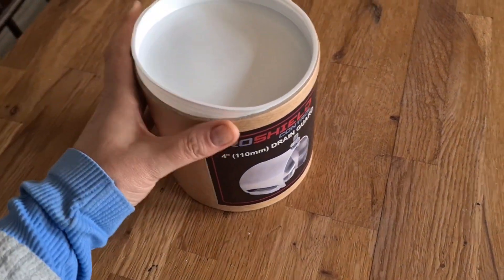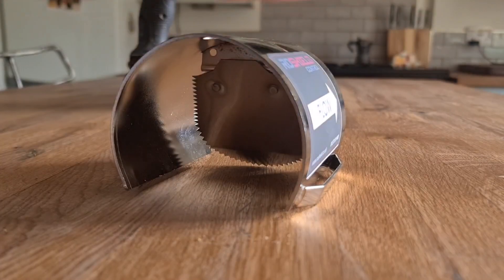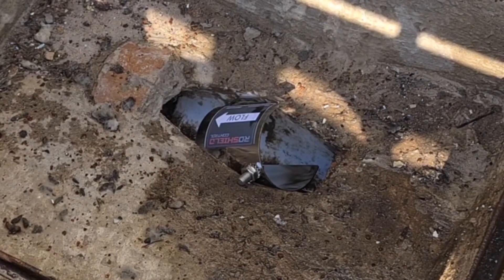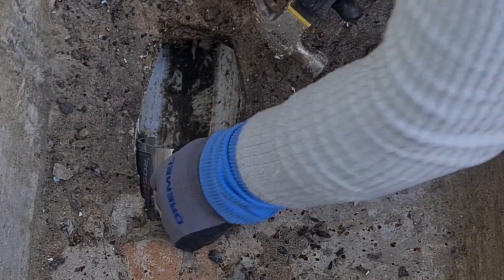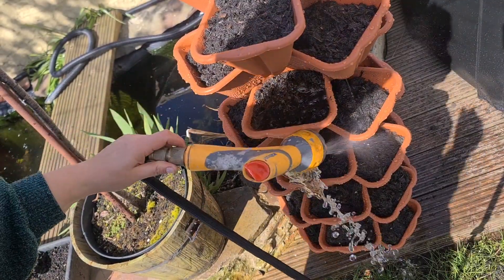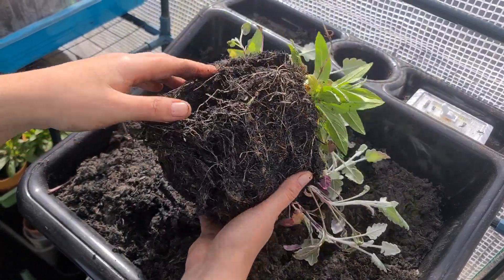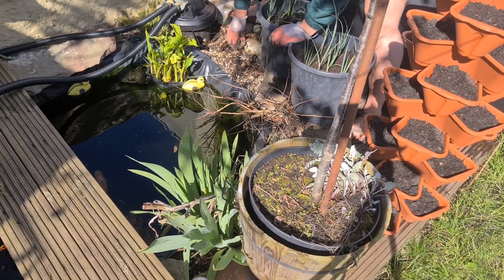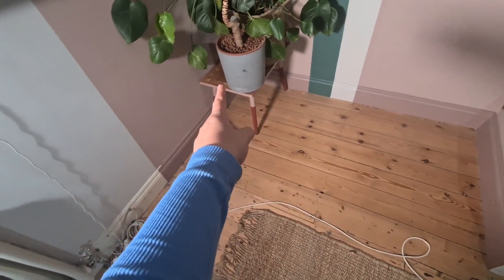HOW TO INSTALL A NON RETURN VALVE RAT TRAP in a drain emmavlogs 25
What did you get up to in the sunshine today??

What do you want to see in a DIY vlog??
See more on:
- Amazon Store Front